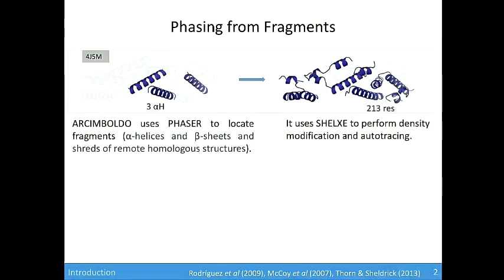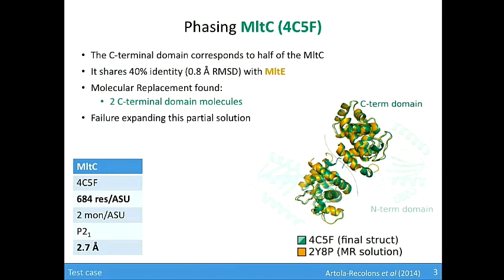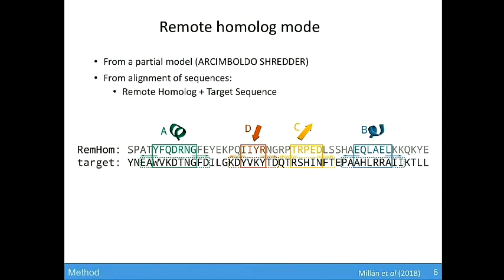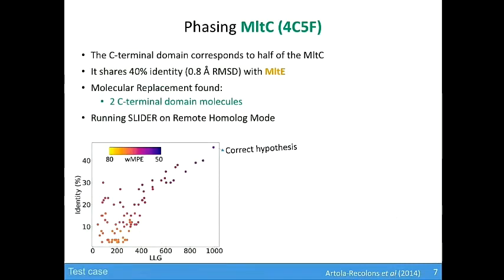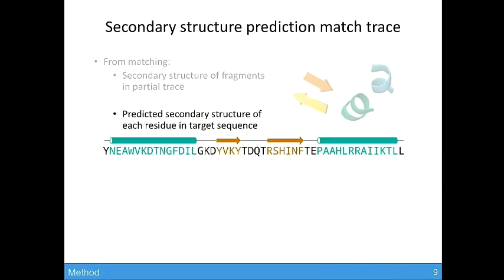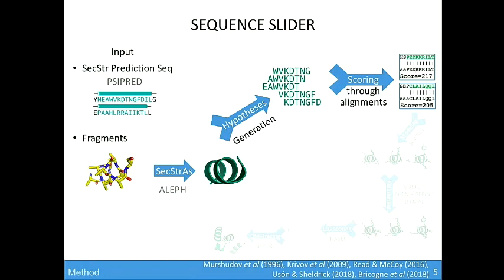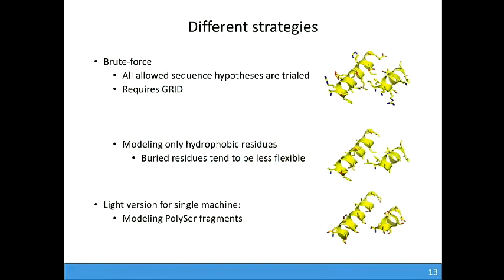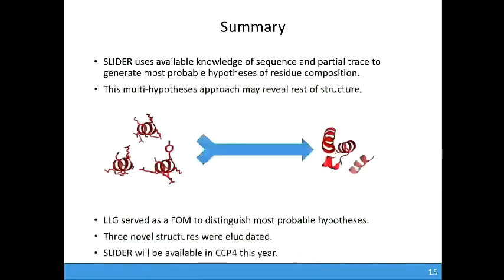CCP4 Study Weekend 2019 - Multisolution sidechain extension of placed fragments - Rafael Borges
In macromolecular crystallography, placement of ubiquitous small fragments, such as α-helices and β-sheets, with PHASER followed by density modification and autotracing with SHELXE has been shown to be an effective method to solve the phase problem. Fragments extracted from a distant homologous structure may be used in a similar approach.
At resolutions worse than 2 Å and/or when the fragments compose too small a fraction of the total structure, expansion of correctly placed substructures with SHELXE may stall or fail. Extending the partial polyalanine model with side-chains prior to density modification and autotracing may provide a better initial phase set, allowing successful extension. We are targeting the stage when electron density maps do not reveal yet the side chain identity or position. Therefore, SEQUENCE_SLIDER implements side chain extension based on matching the available fragments to the structure prediction in a multisolution framework. Generally, secondary structure prediction based on sequence is matched to the one found in starting fragments or early traces. In the case when the partial model/fragments are derived from a remote homologous structure, its alignment to the target sequence is used to restrict the hypotheses. SEQUENCE_SLIDER assembles the different models with the most probable sequences with SCWRL4 and refines them with either BUSTER, PHENIX.REFINE or REFMAC. It applies filters and scores using crystallographic indicators to select best sequences on which to apply density modification and autotracing. As sequence is assigned to fragments, possibilities are narrowed down for the remaining fragments and the model is completed. If more than one monomer is present in the asymmetric unit, non-crystallographic symmetry is detected when the same sequence is assigned to multiple fragments and applied to further sequence generation and SHELXE expansion. Results on test cases and on three novel structures determined using SEQUENCE_SLIDER will be presented.